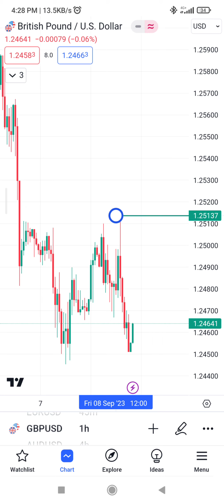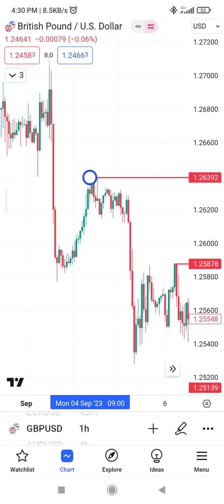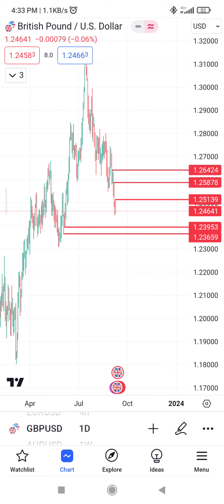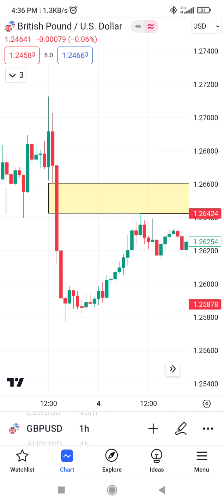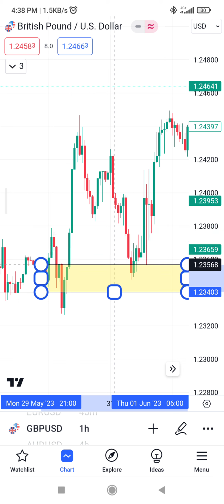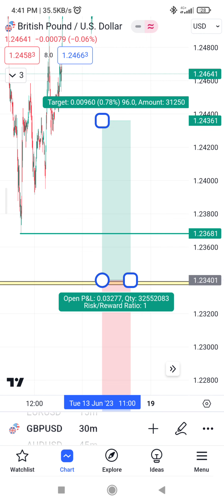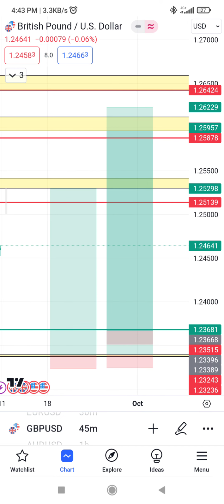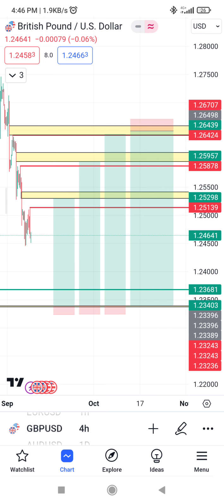How I Use Liquidity Sweeps Plus FVG As Additional Confluence To Find Entries. Set & Forget System.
Say you are busy!
Say It's A Weekend!

It's better to analyse the market when there is no pressure and this is best done during the weekends.

This is my SET & FORGET strategy that will unlock fireworks in your mind when you understand it properly.

watch and practise.